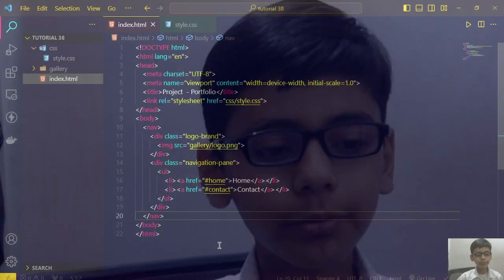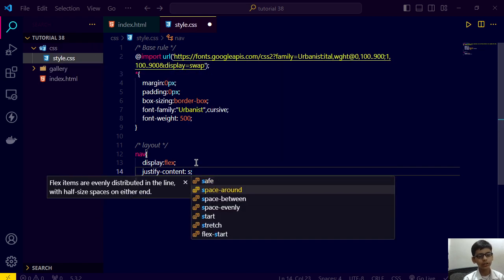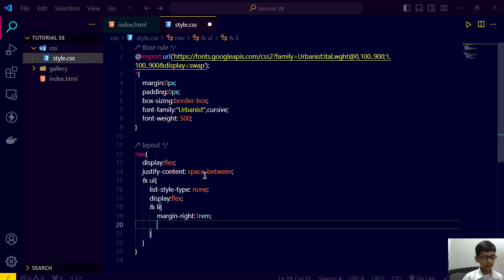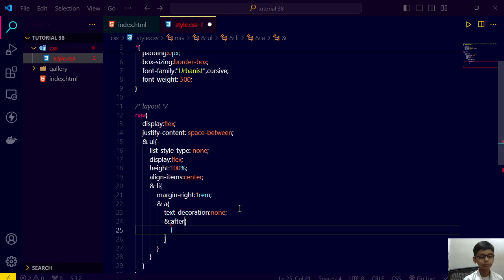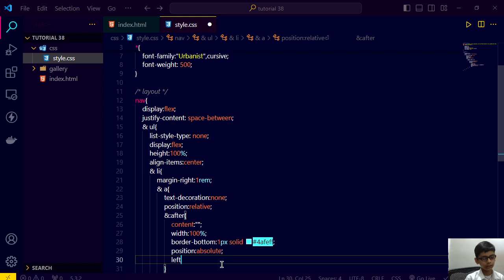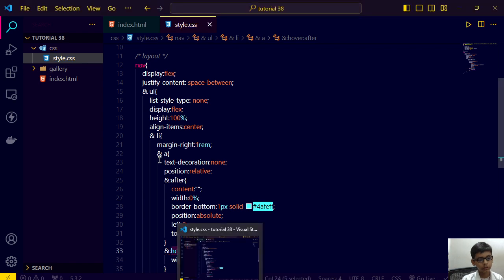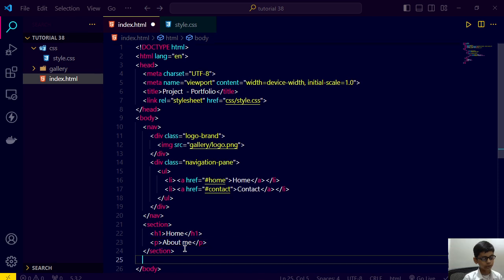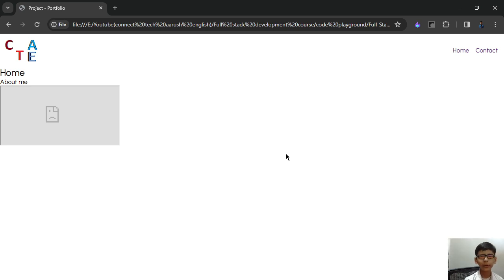Full stack web development part 37